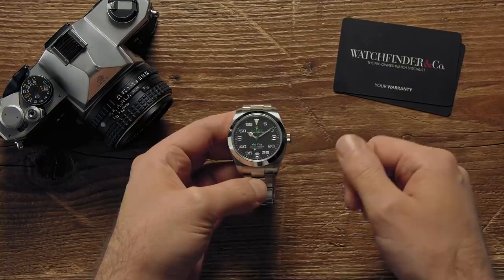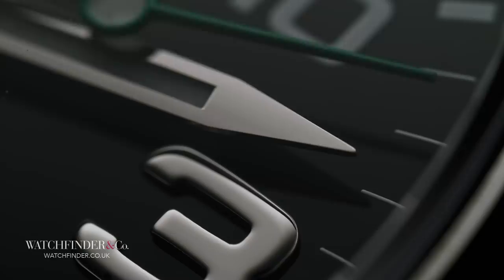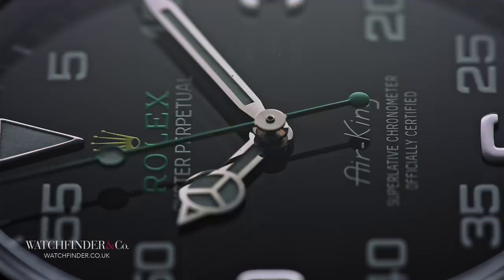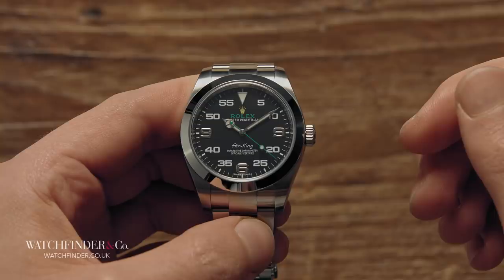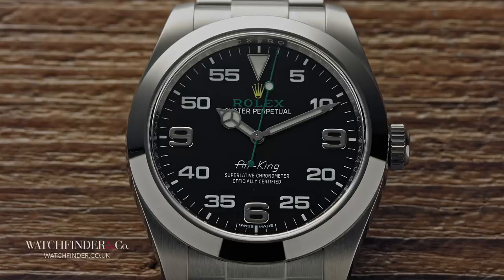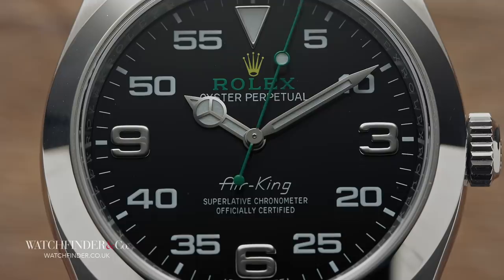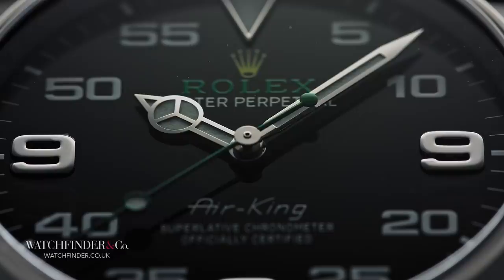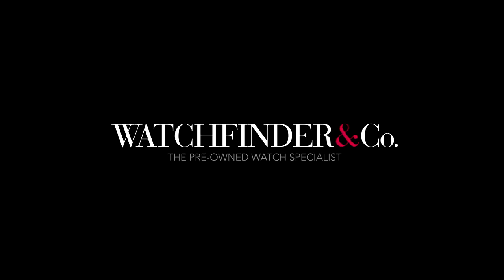The Rolex Defect You've Never Seen Before | Watchfinder & Co.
Mistakes happen, it’s a fact of life. When you’re Rolex, however, making some of the very best watches in the world, they don’t happen very often. But they do still occur from time to time, and this one—it’s a doozy.

Featured Watches:
Rolex Air-King 116900